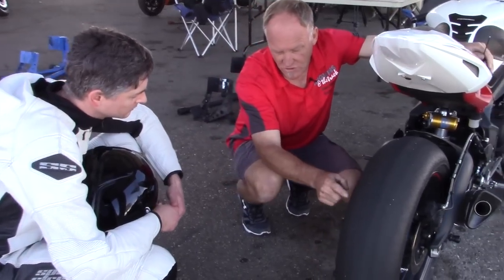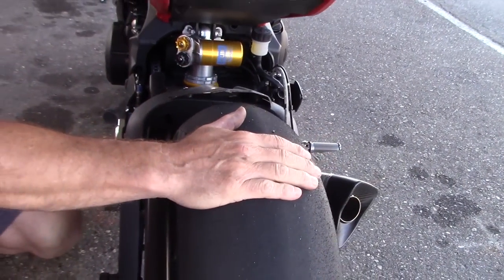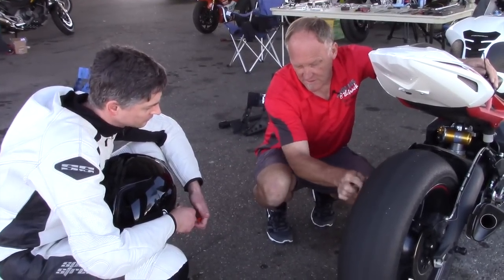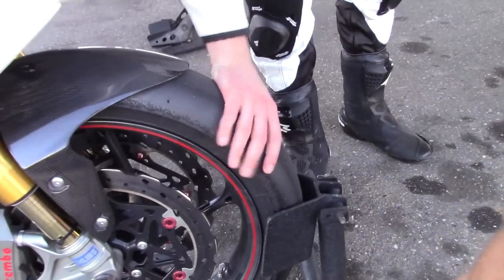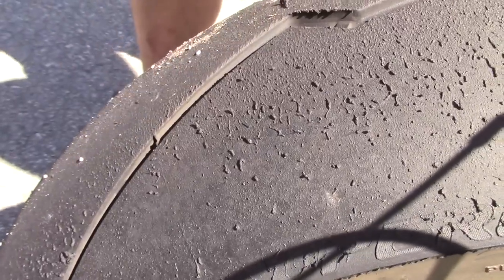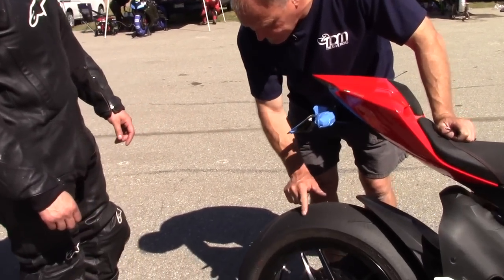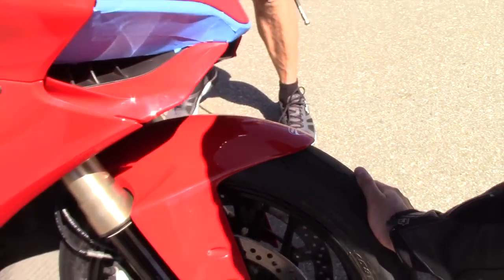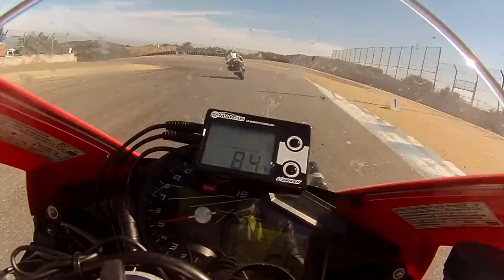Contact Patch: Motorcycle Tire Temp = Tire Pressure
The correct temperature of your motorcycle tires will provide you with the best grip and the best wear.  Consequently you'll get the most life out of them as well.  Tire pressure determines tire temperature at speed.  What's yours?